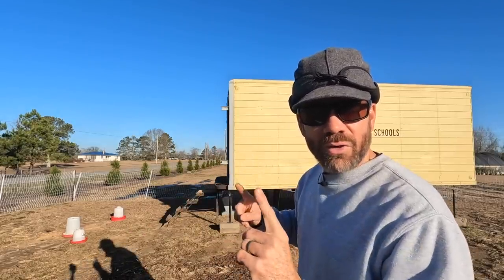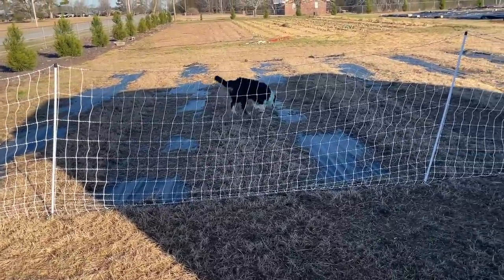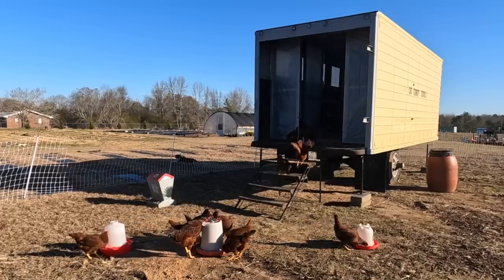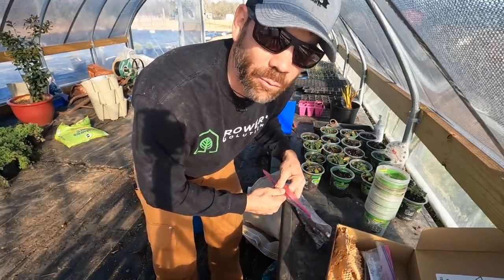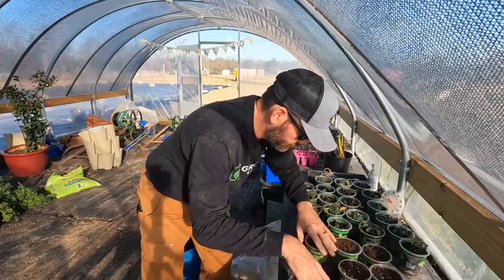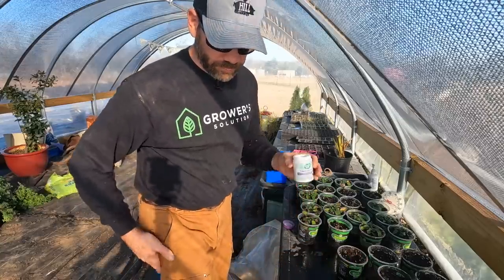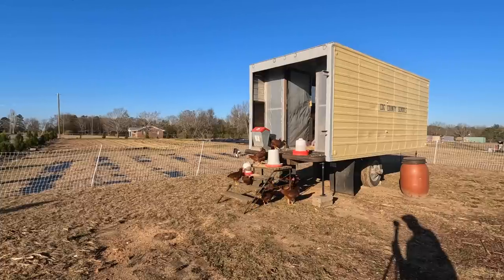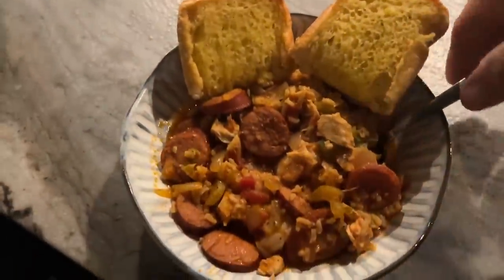If We Want Eggs, We Have To Fix This! (Raising Egg Layers)